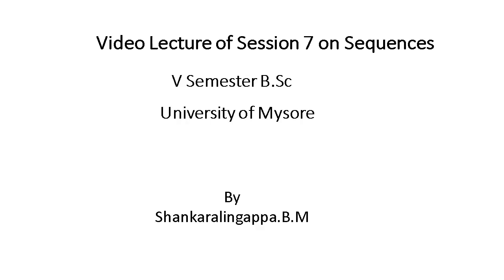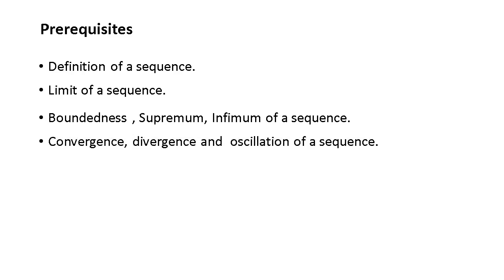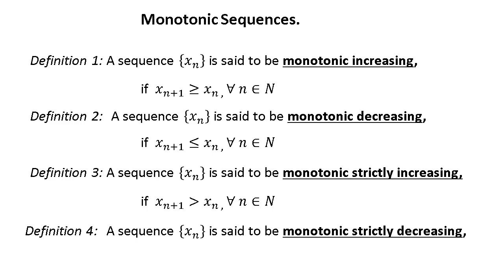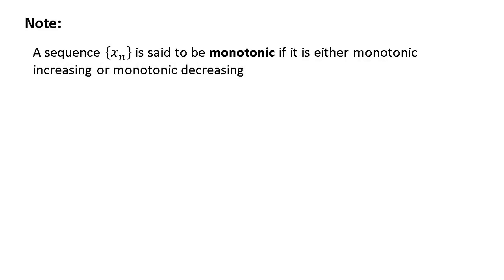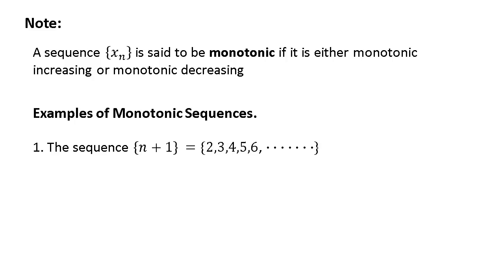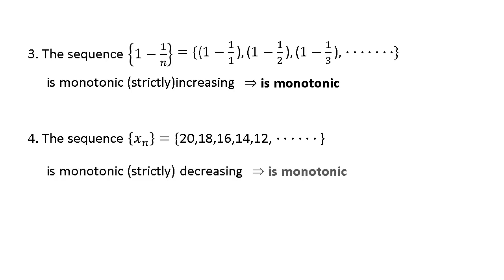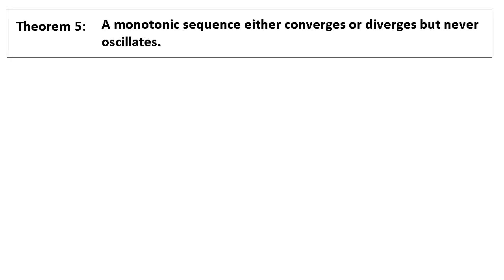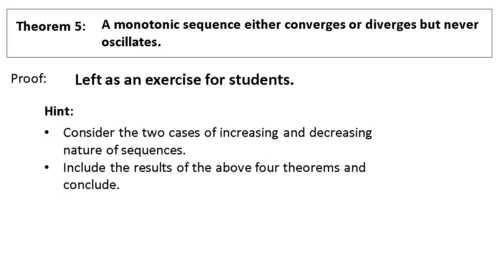Monotonic Sequences, Session 7on Sequences.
Monotonic Sequences and related Properties.